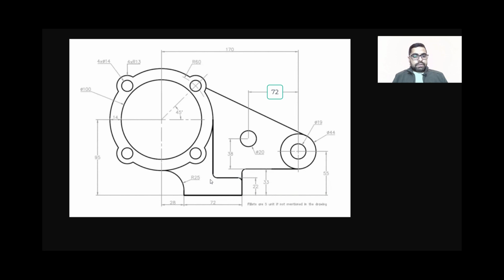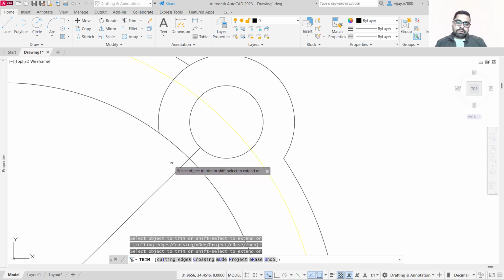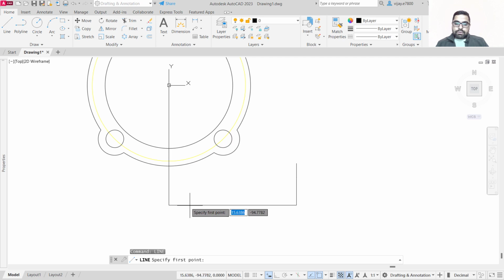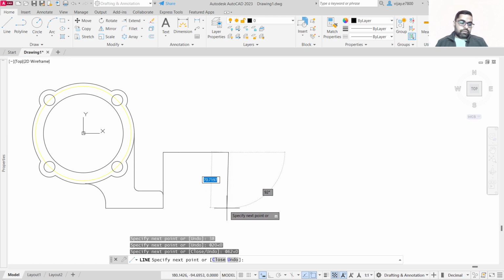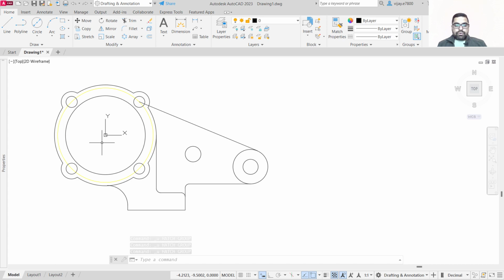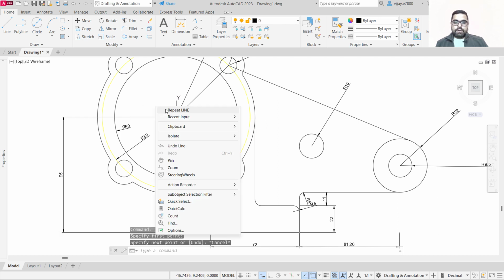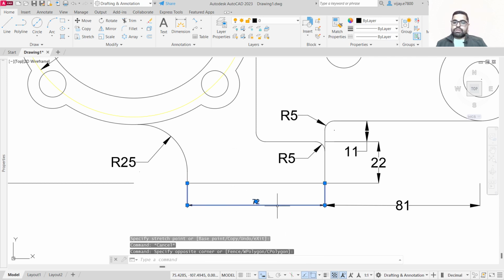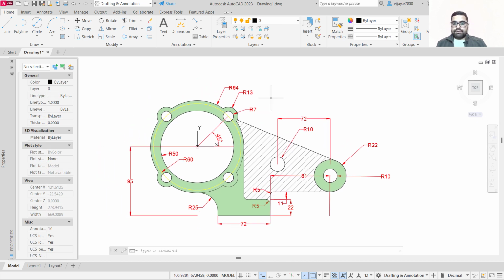Autocad Practice Drawing 7: Use of layers for dimensions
Learners wanting to upgrade their level of practice for drawing in Autocad can watch these videos alongside practising on the drawing. These videos will definitely work to enhance the speed of your working with the software and enhance your skill in the same.
It is recommended to take a screenshot of the image from the drawing and to work alongside the flow of the video for maximum benefit.